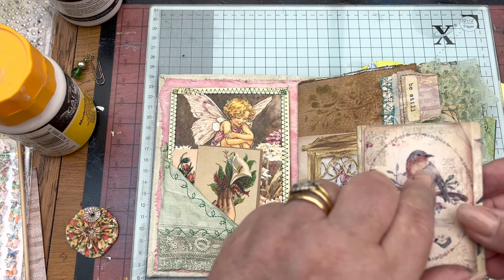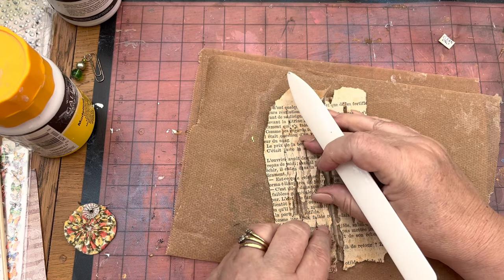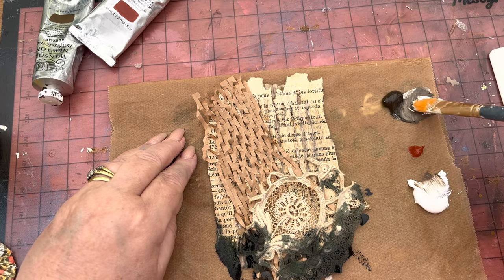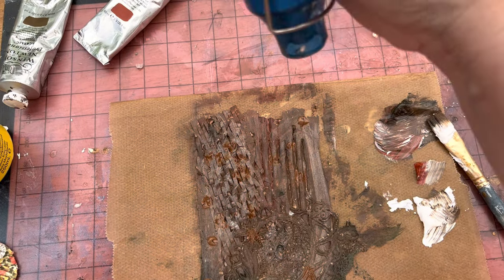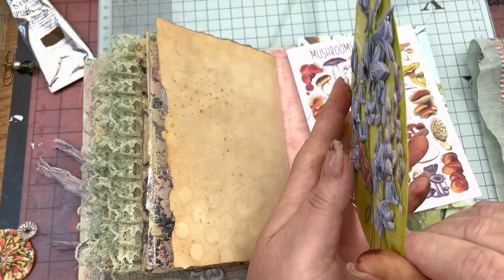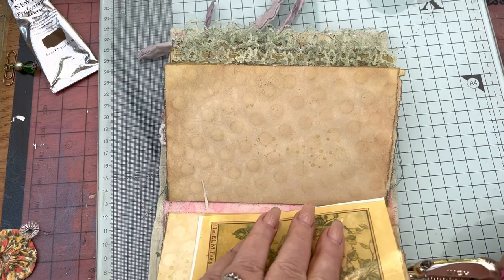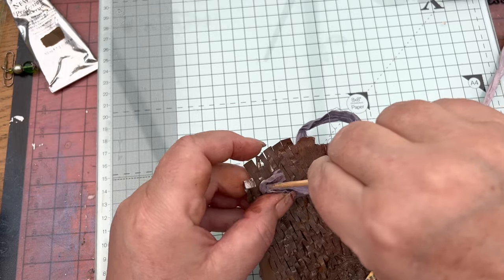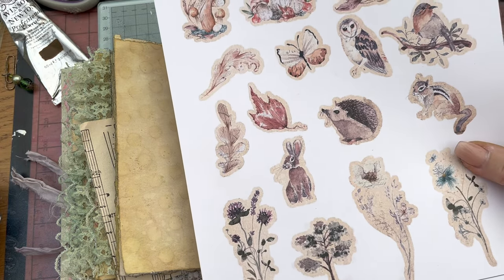Journal Adventure Part Three! Mixed Media flip up tag A Journal Adventure! Part three 6 October 2022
Let's continue on our journal adventure and make a mixed media "tree trunk" tag for our Garden of Enchantment Journal